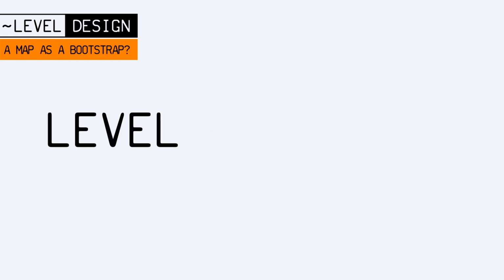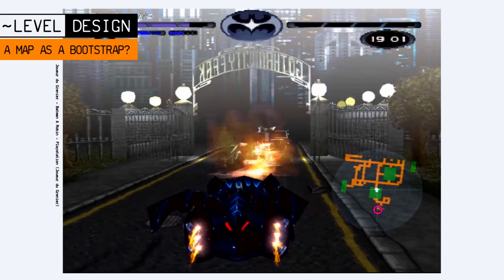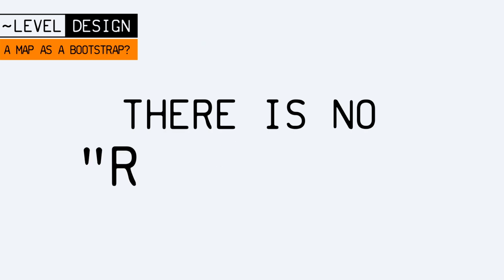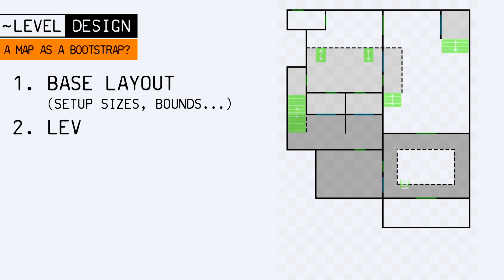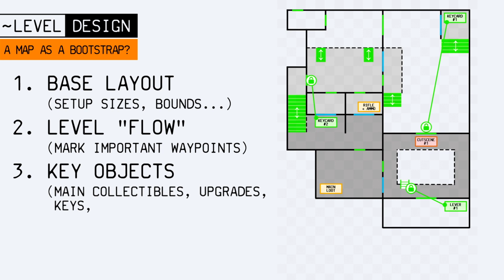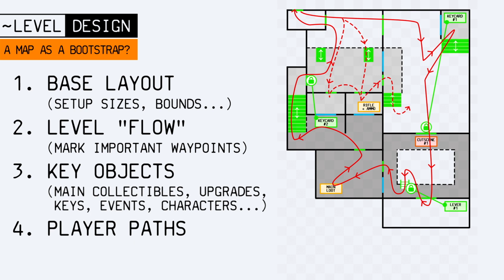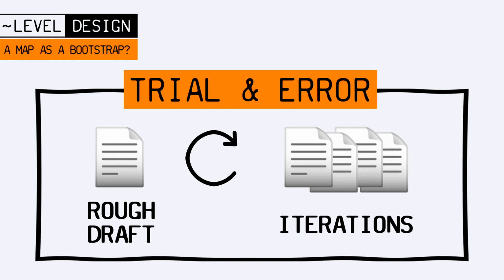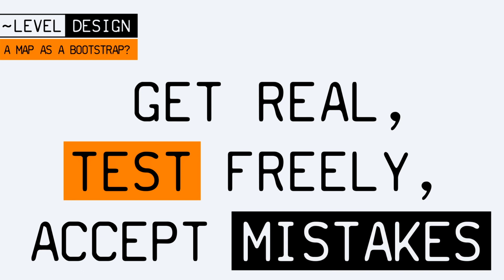A map as a bootstrap? 🇬🇧 [~LEVEL DESIGN #7]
Today, let's talk about one of the essential steps of the game level design process: the drafting of the level's map! :)